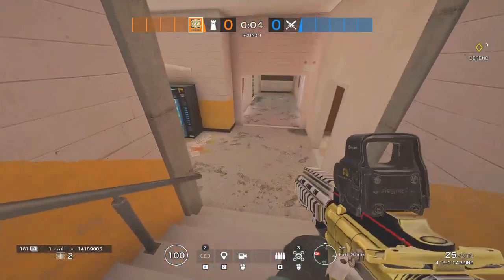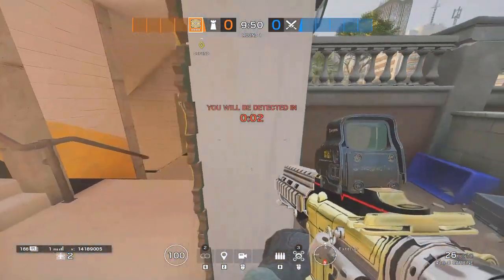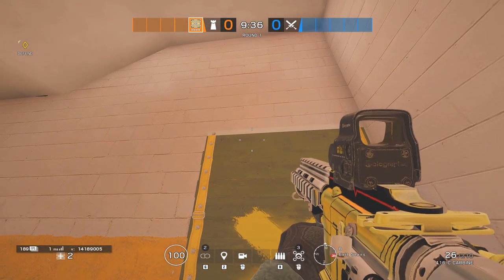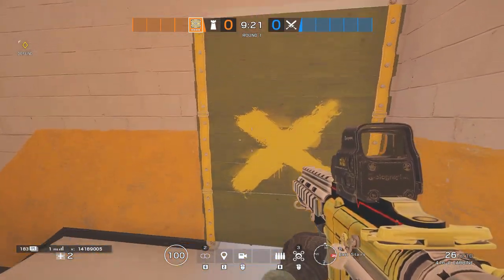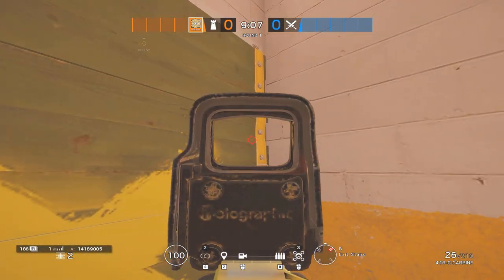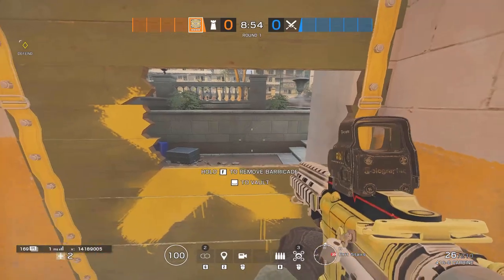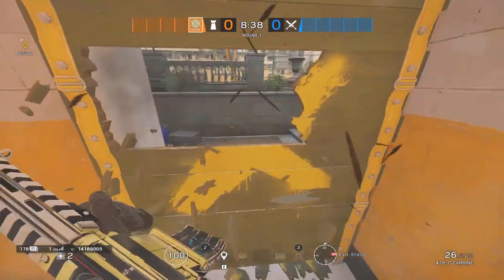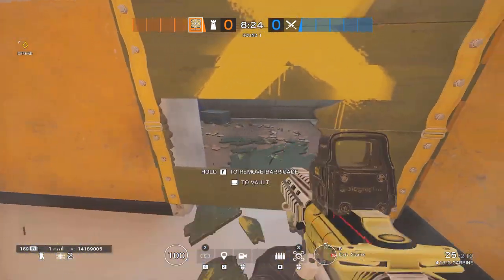How to one melee vault barricades in six siege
PC SPECS
CPU  :  CORE i7 6700
GPU  :  GTX 1060 6gb
RAM  :  Kingston 8gb ddr3
MOUSE  : Logitech G402
KEYBOARD : GK61 ( Gateron Red switches)
HEADSET  :  A4tech HS-60 Black